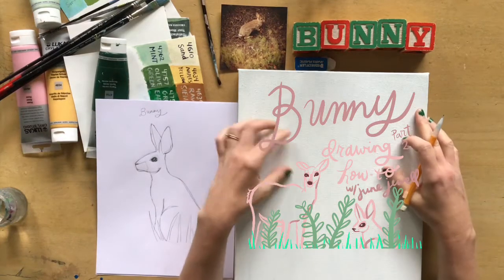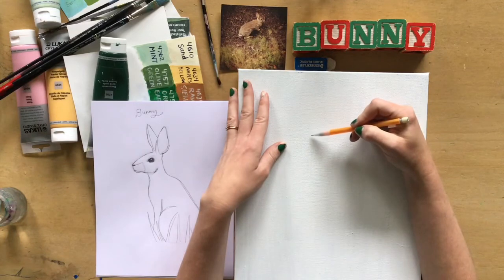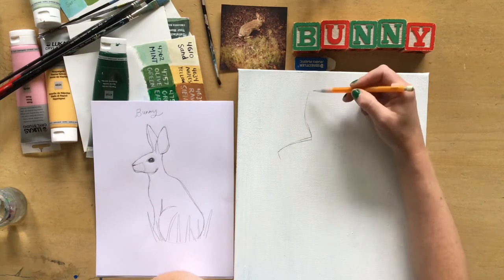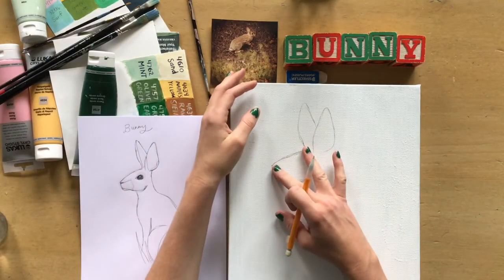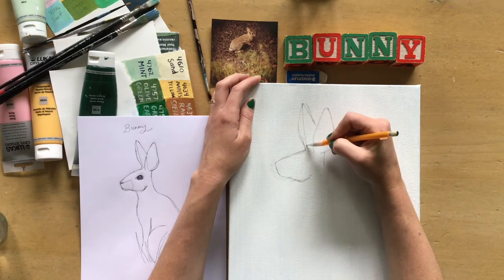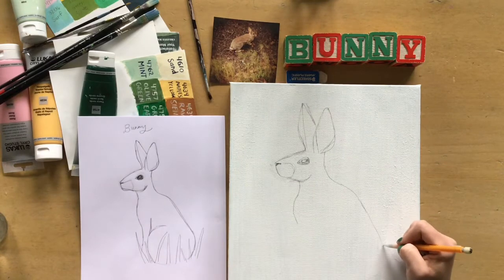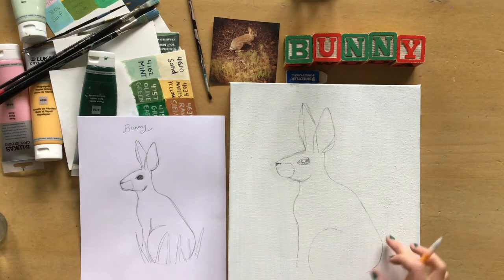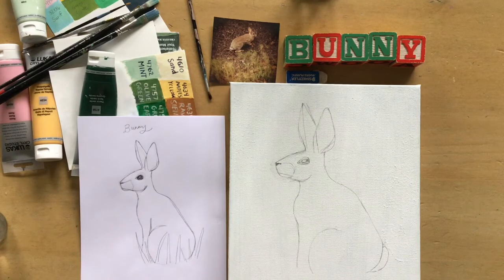Bunny drawing onto canvas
This series is a step by step guide to painting a bunny rabbit from reference with June Jewell. Reference photo, supplies list, & link to FB group where you can ask for assistance & share your work an be found